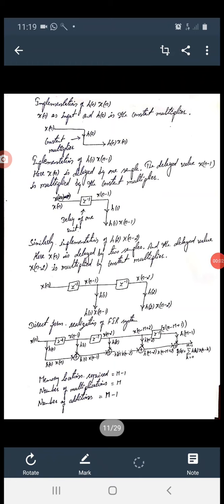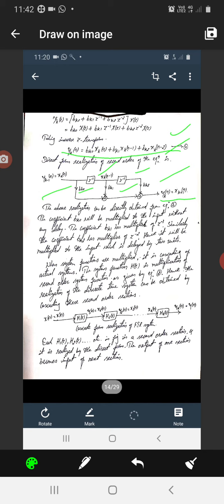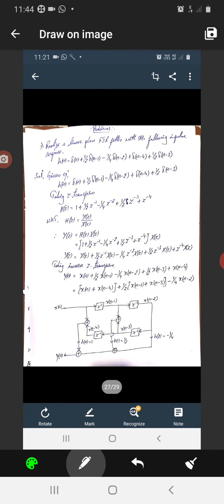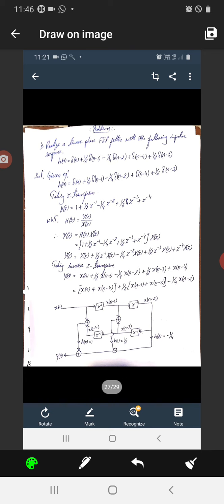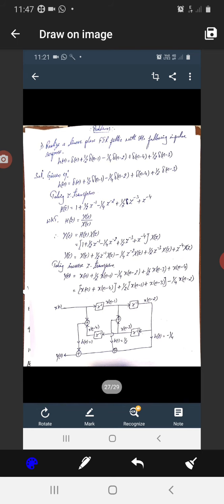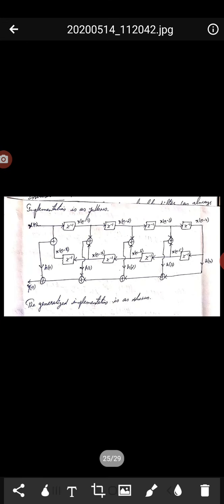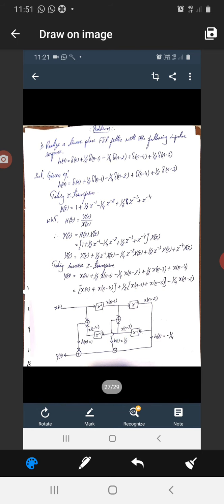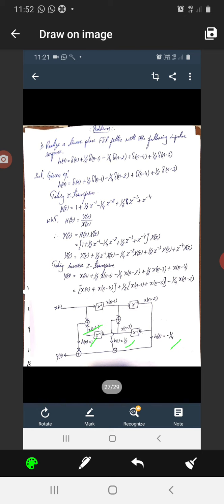Problem based on linear phase FIR filter design